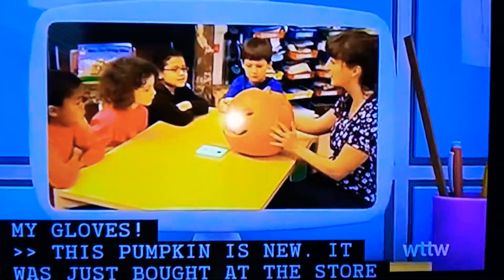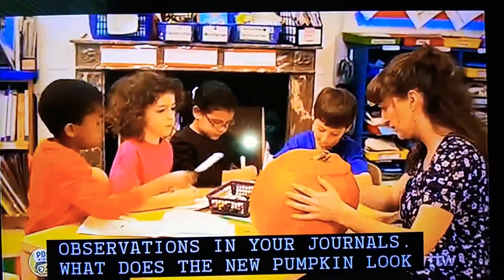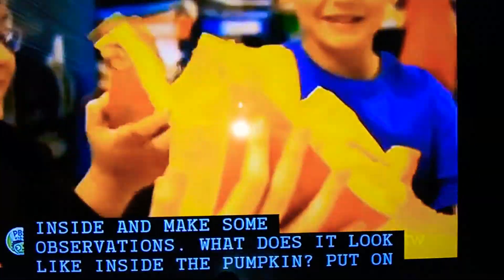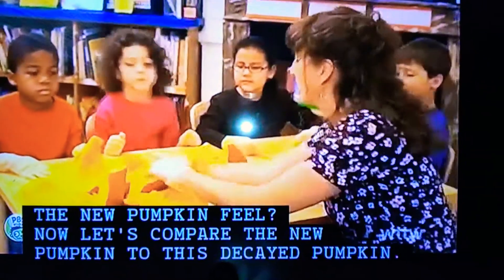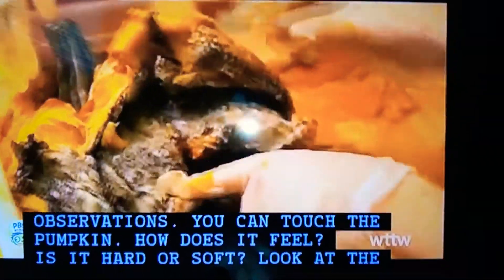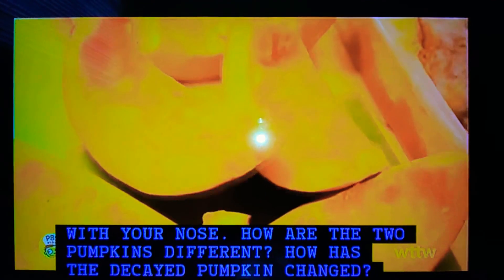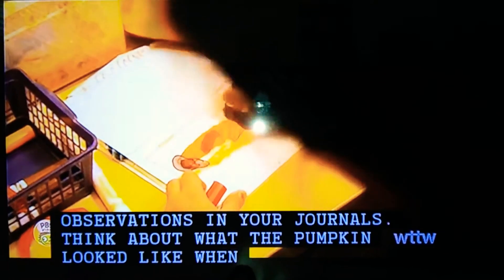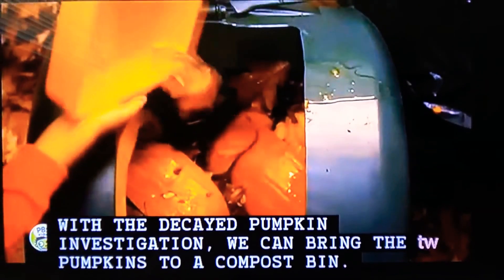Super Fab Lab! - Decayed Pumpkin - Sid The Science Kid - The Jim Henson Company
from My Mushy Banana 🍌